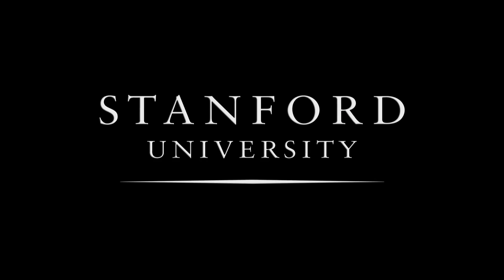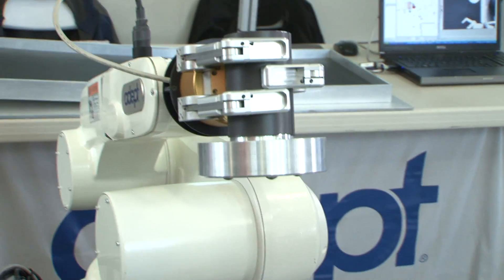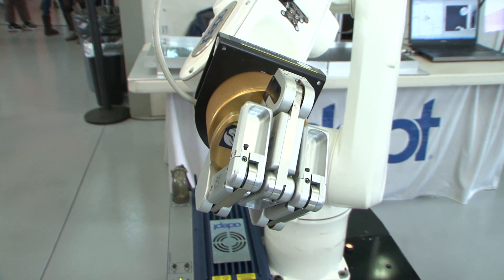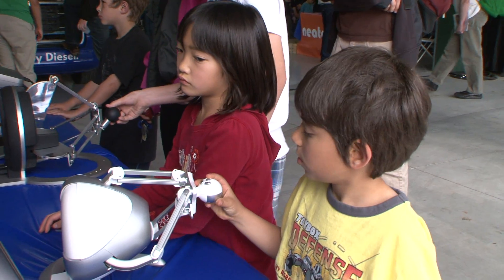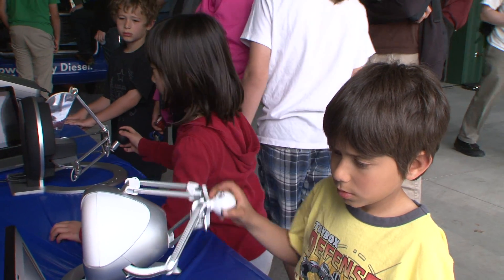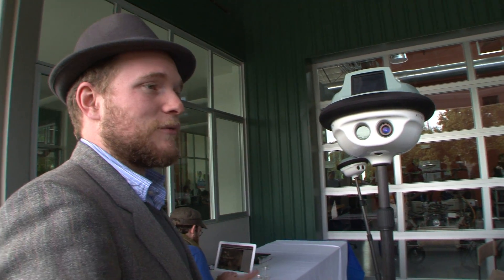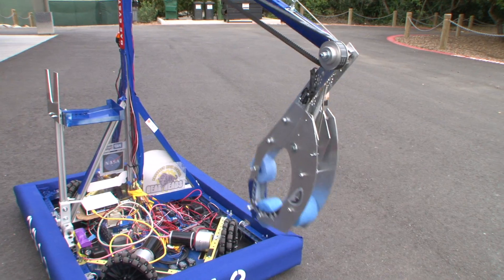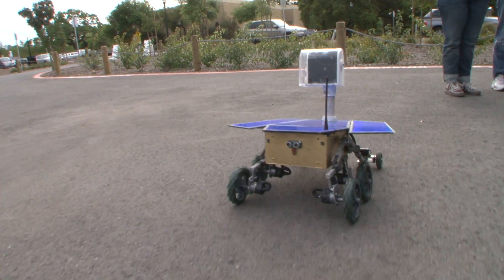Robots, Inventors Take Center Stage at Stanford Event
Academics, commercial robot manufacturers and hobbyists showed off their skills and creations at Stanford's second-annual Robot Block Party.